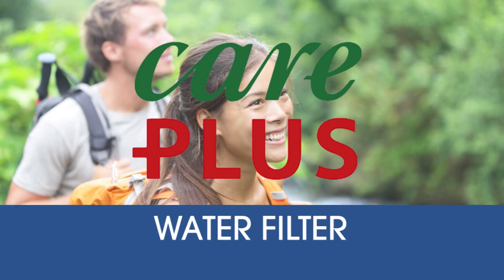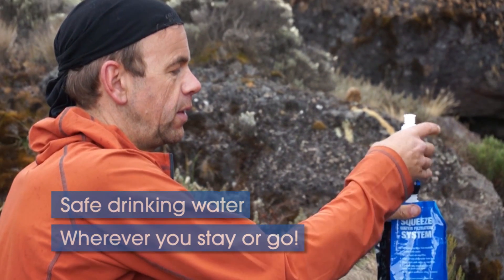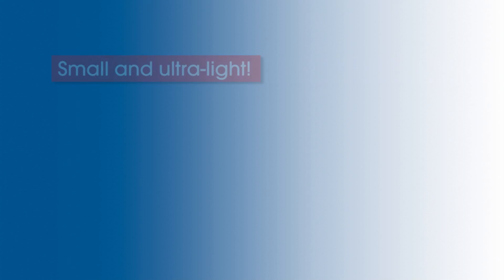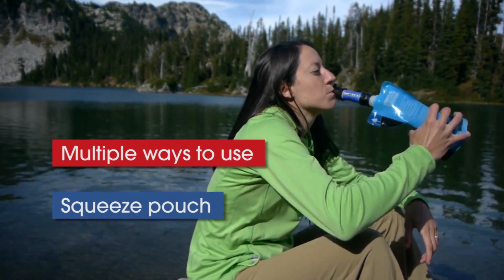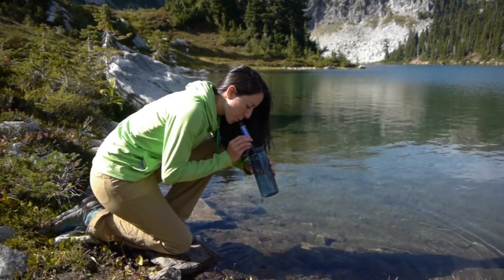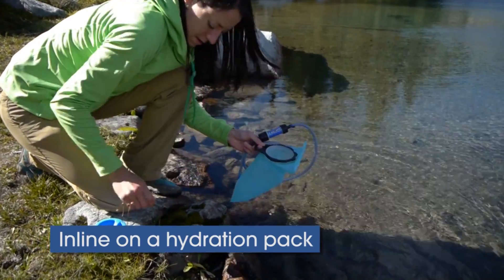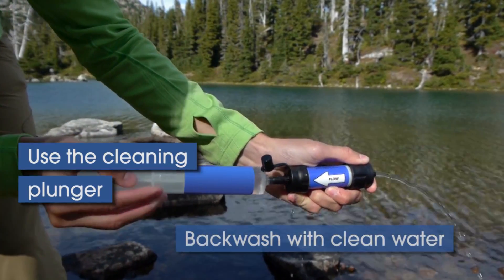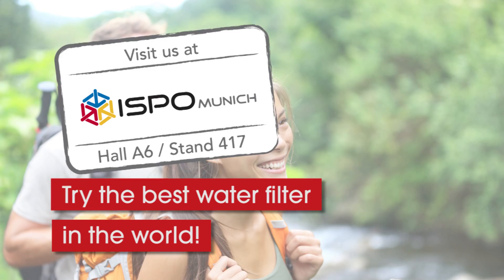Care Plus® Water Filter ISPO Award winner 2014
Don't you want to stop buying pet water bottles when you travel? Now you can drink safely from any water source. The Care Plus water filter has advanced technology to capture harmful bacteria and protozoa. It fits in the palm of your hand. It drinks like a glass of water and it will save you lot's of money. Use it with the squeeze pouch for easy drinking. Use it with the straw directly from a stream. Use it on a bottle you already have.  Use it on your caravan tap or use it with any hydration system.  Cleaning the filter is simple. Use the cleaning plunger to backwash after use. Easy and safe drinking water on the go is finally affordable by Care Plus.